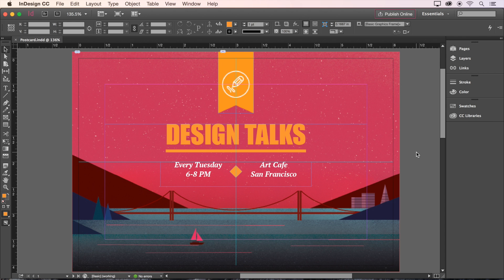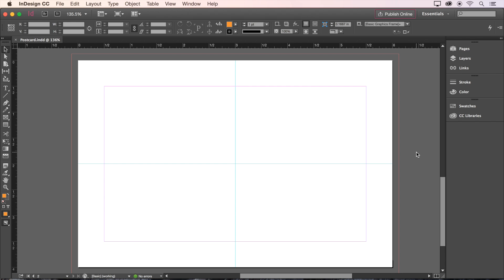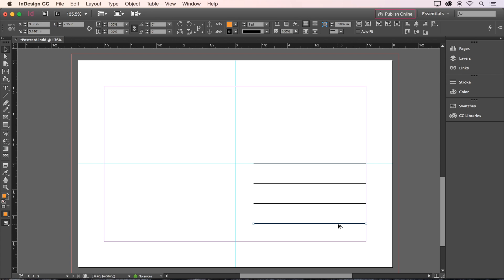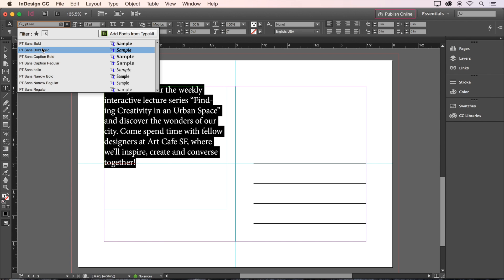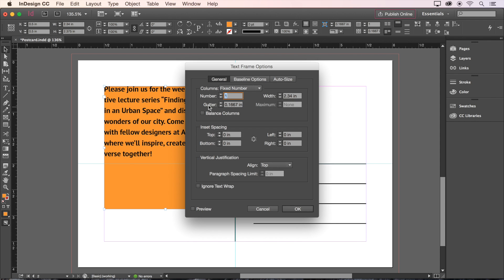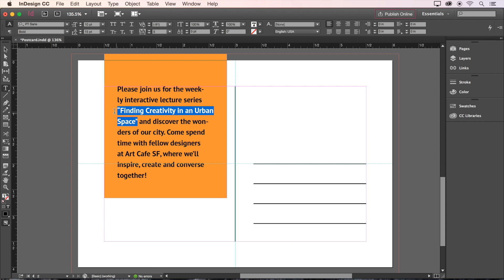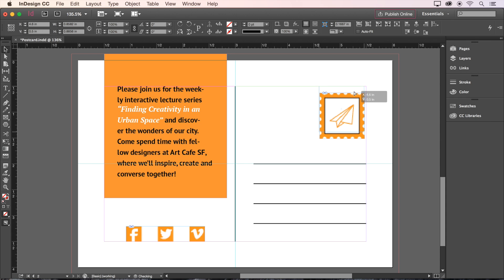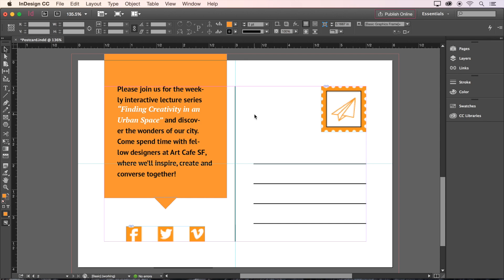How to Create a Postcard in InDesign (4/5) | Adobe Creative Cloud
In this five-part tutorial, we show you how to create a two-sided postcard step-by-step in Adobe Indesign CC. We'll also introduce you to various tools and features.